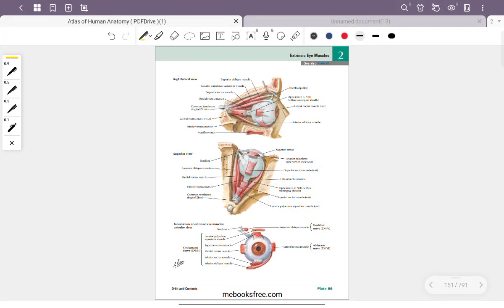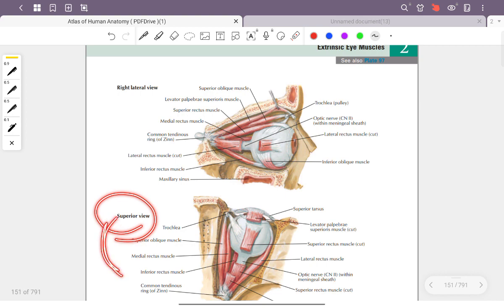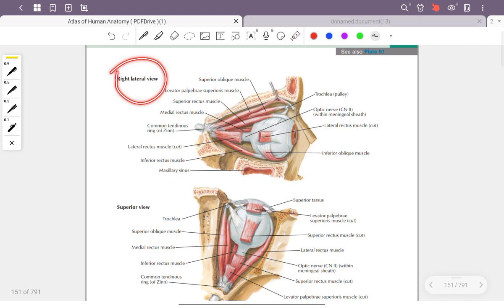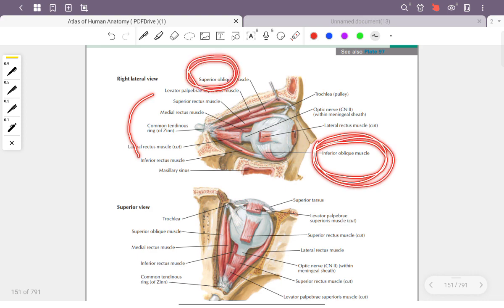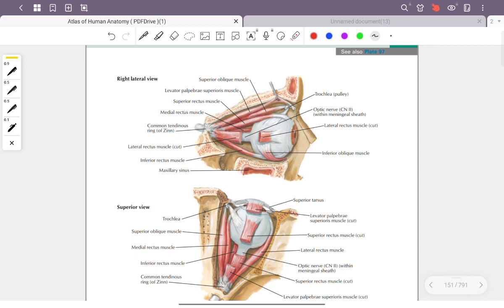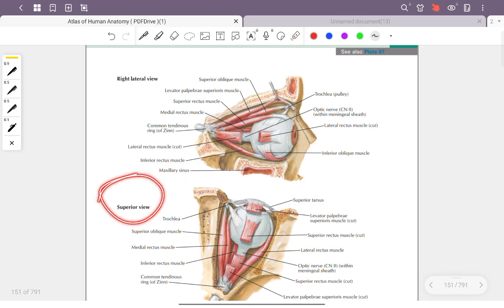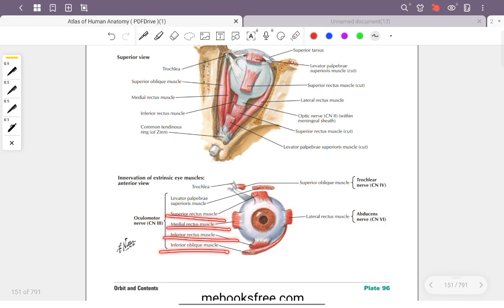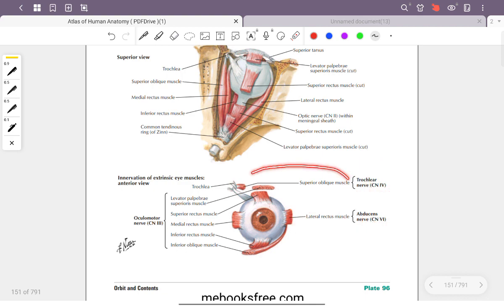EYE MUSCLE STRUCTURE || OCULAR MUSCLE ANATOMY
YOU ARE WATCHING DEEP WORLD